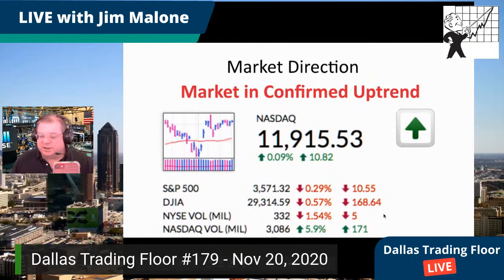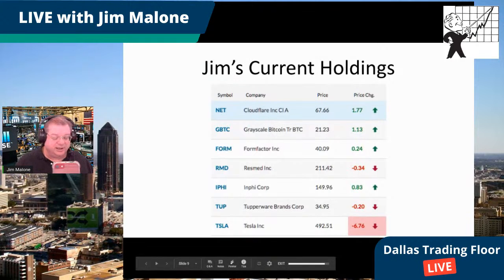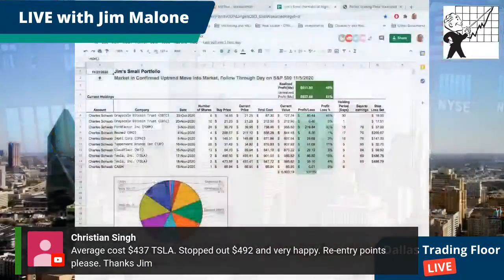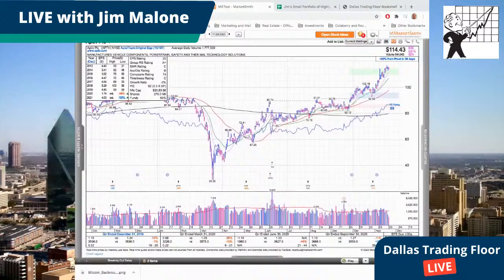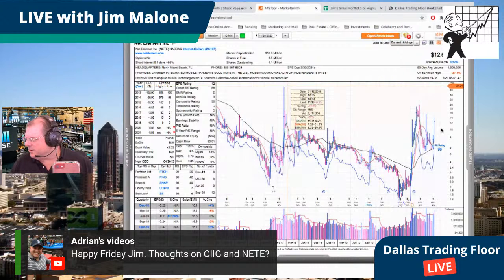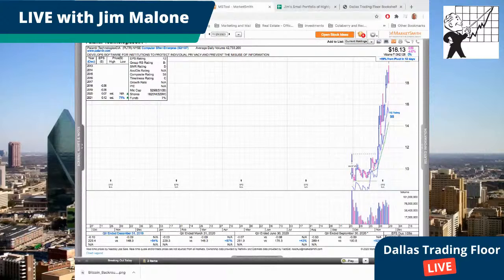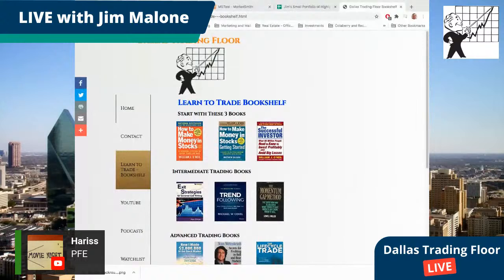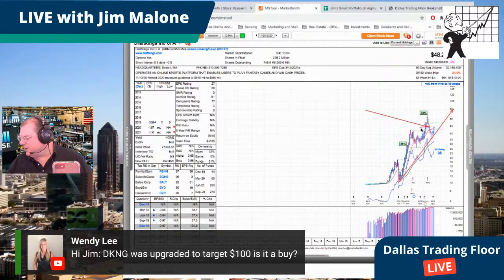Bitcoin is Up Again, have we started a new Move Higher? - Dallas Trading Floor #179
Bitcoin is Up Again, have we started a new Move Higher?
How to Trade Bitcoin easily in your IRA with an ETF
Your Stock Trading and Investing Questions Answered LIVE via Chat!